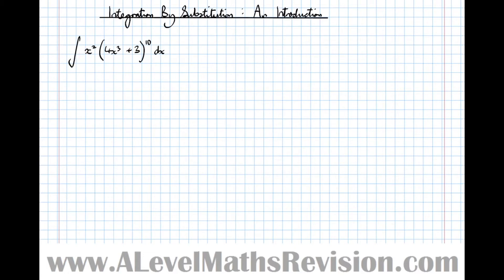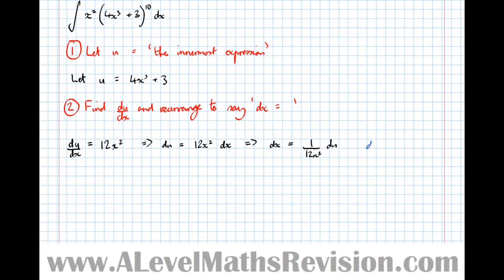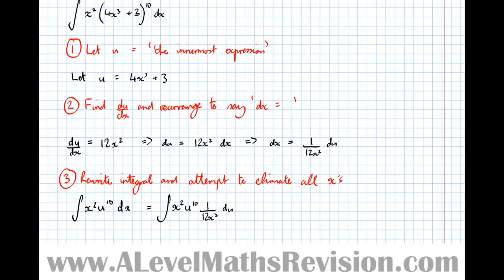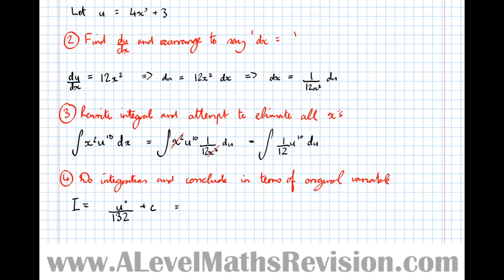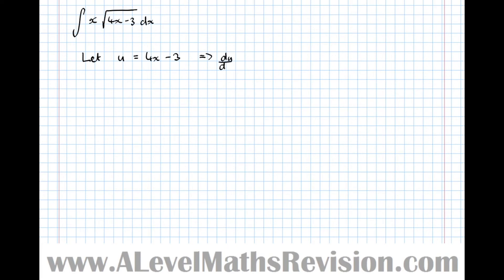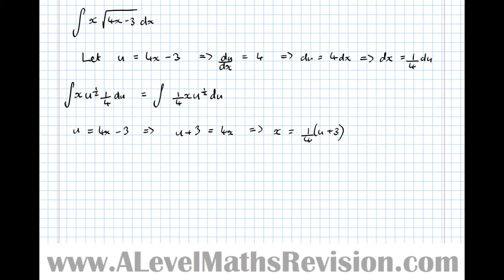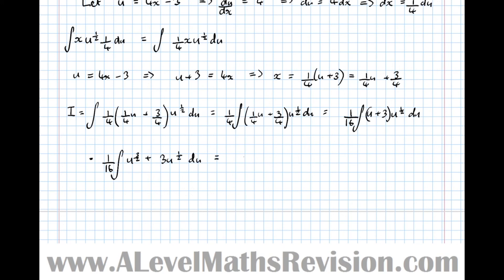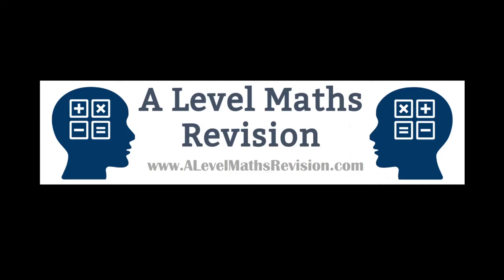Integration By Substitution - An Introduction [Year 2 Maths (Pure)]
An A Level Maths Revision Tutorial introducing the integration by substitution method.